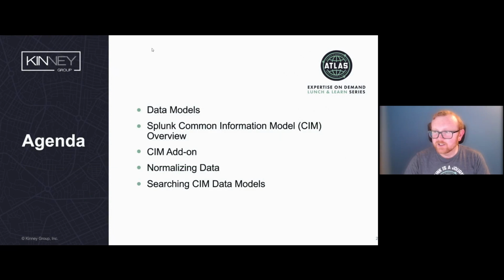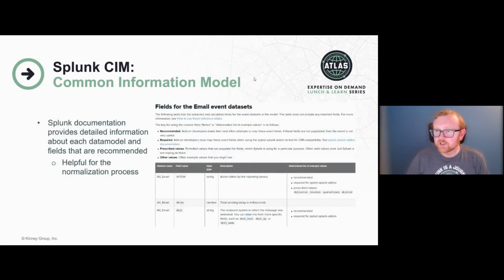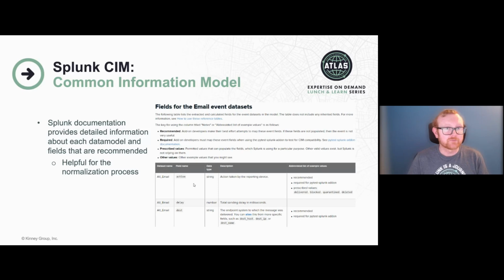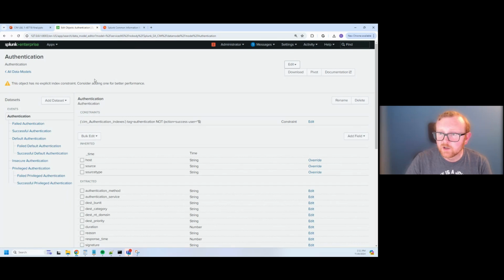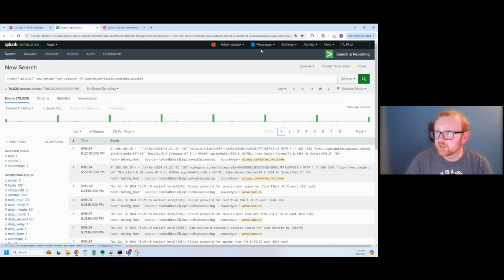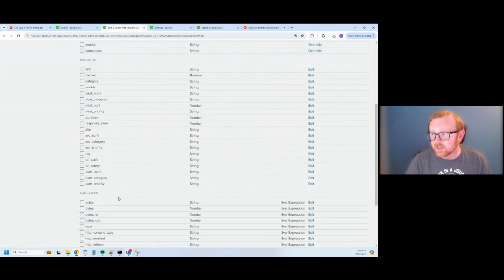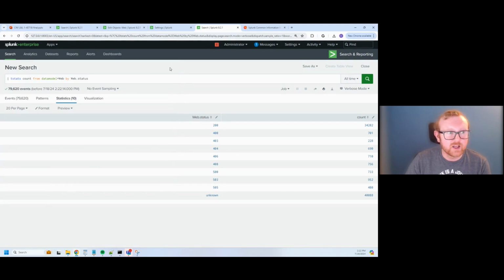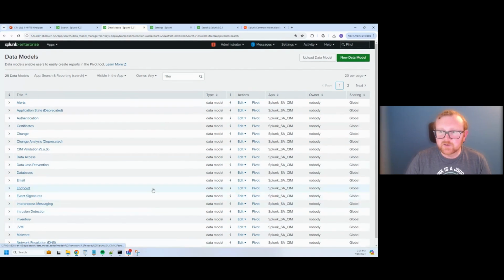Splunk Common Information Model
Join us for an informative and engaging lunch and learn session on Splunk's Common Information Model (CIM). During this session, we'll explore how CIM revolutionizes data management and analysis within Splunk. You'll discover how CIM provides a standardized framework for structuring and organizing data, making it easier to search, correlate, and derive insights across multiple datasets.

We'll discuss how CIM's predefined data fields and relationships simplify data integration, reduce complexity, and enhance interoperability between different data sources. You'll also learn how CIM empowers users to leverage pre-built dashboards, searches, and other valuable content from the Splunk ecosystem, accelerating time-to-value and enabling faster data-driven decision-making.

Whether you're a Splunk novice or an experienced user, this lunch and learn will provide you with a solid understanding of CIM and its benefits, helping you unlock the full potential of your data within Splunk. Don't miss this opportunity to expand your knowledge and enhance your data management skills!